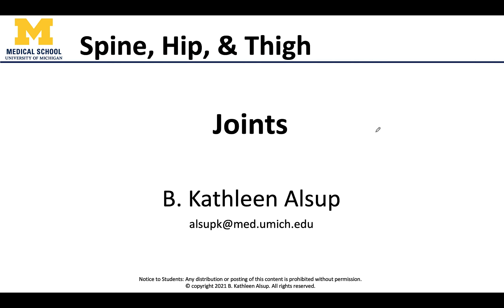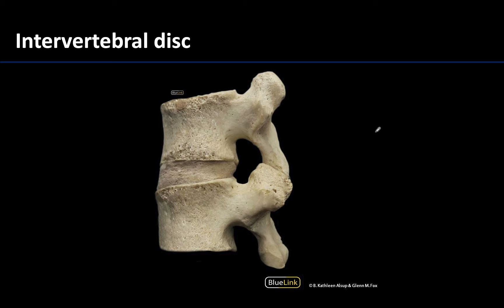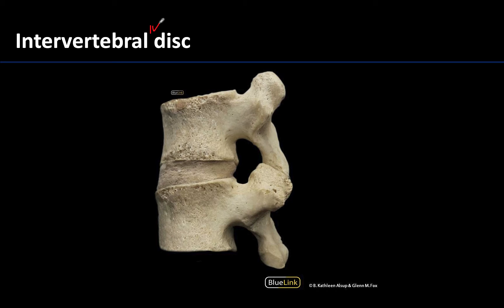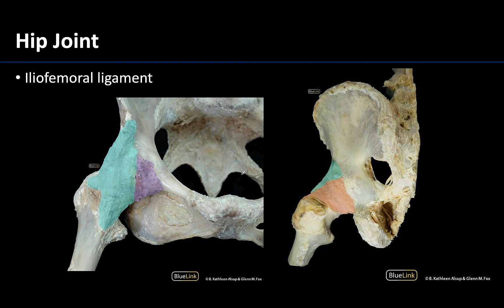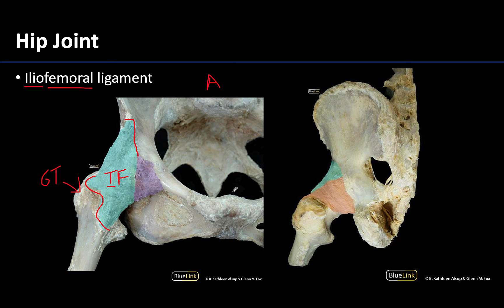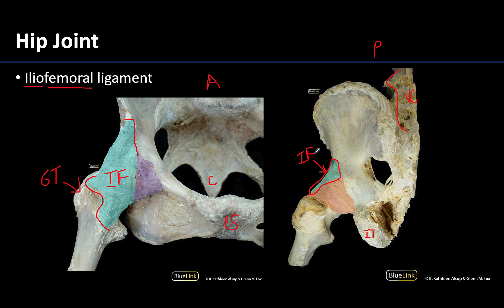Joints - M1 Dissection Supplement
Dr Kathleen Alsup describes tips to best identify the joints of the spine, hip, and thigh in relation to the supplemental dissection videos for the First Year Medical Anatomy course at the University of Michigan.